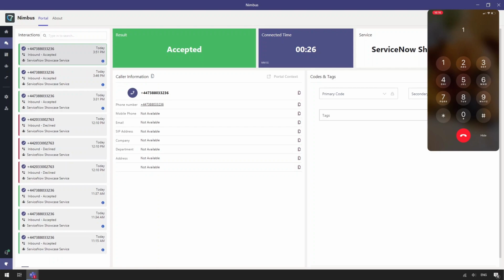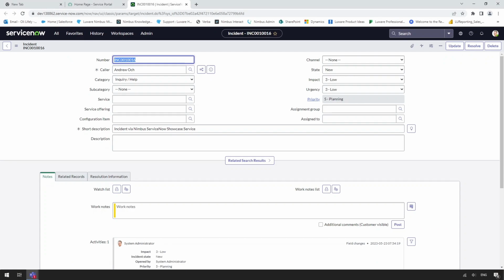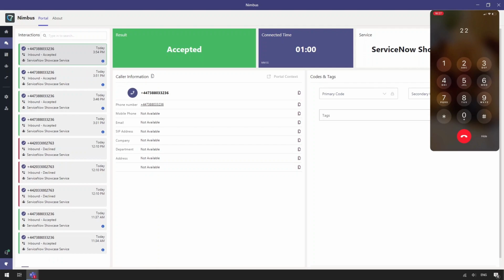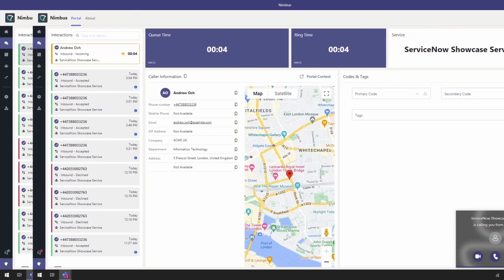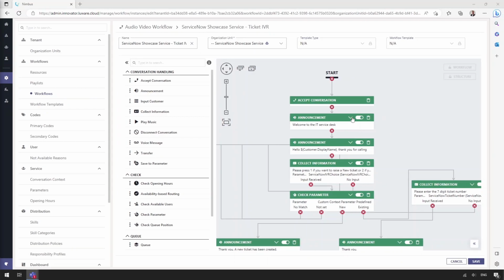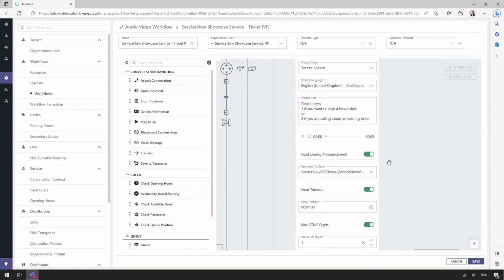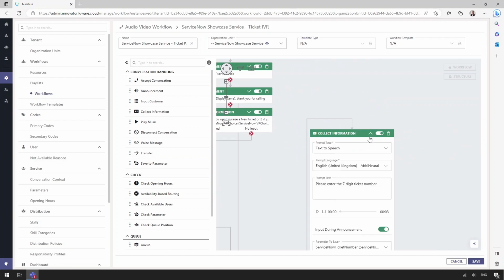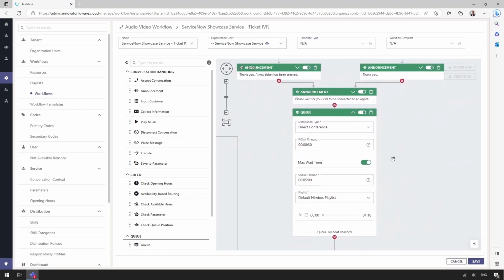ServiceNow Service Desk Demo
How to create a new ticket and check and existing one in ServiceNow using Microsoft Teams and Luware Nimbus